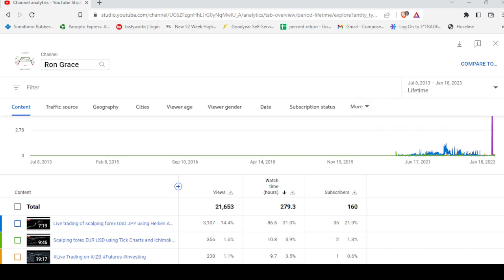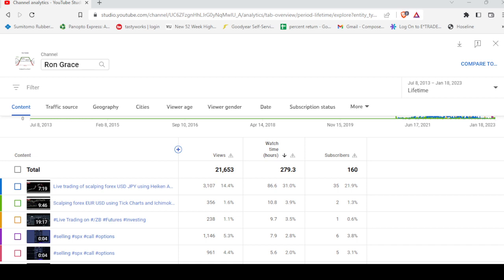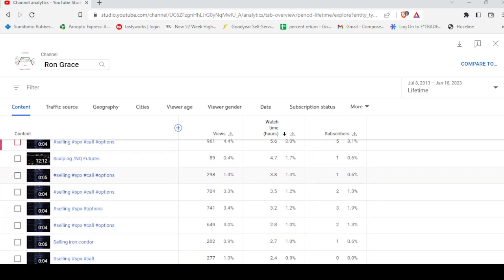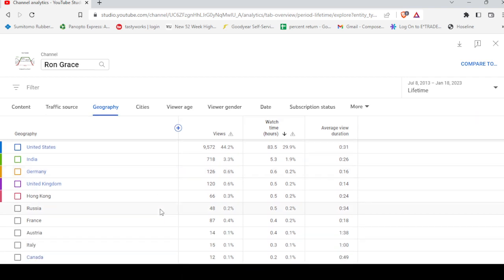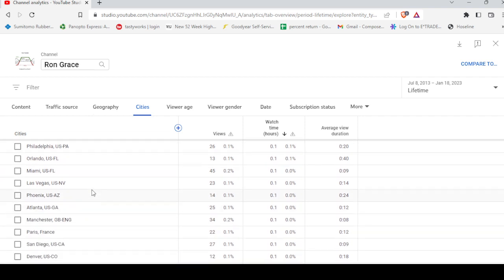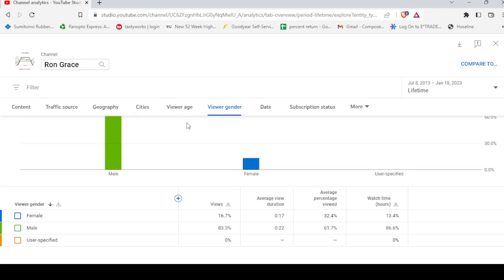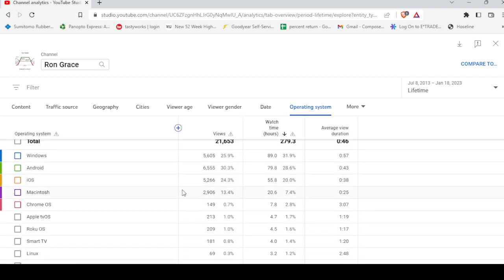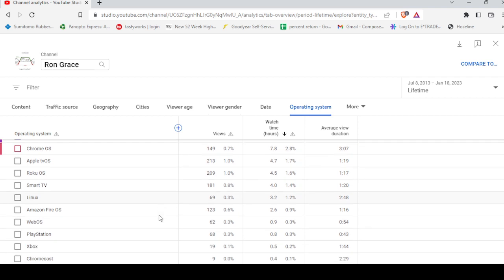Interesting data on my channel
Thank you to all who watch